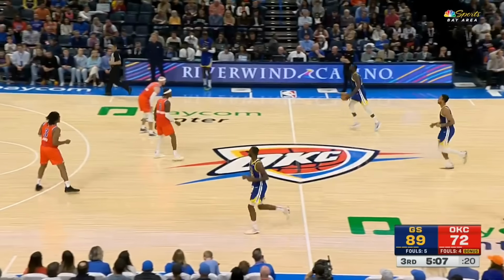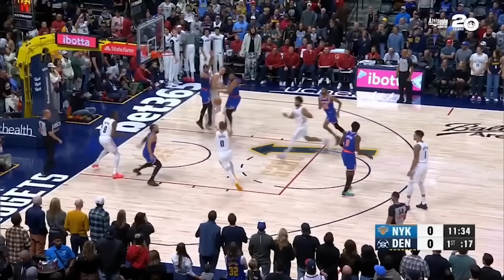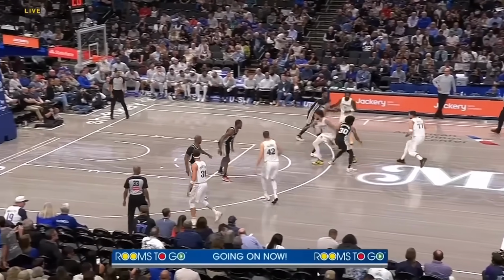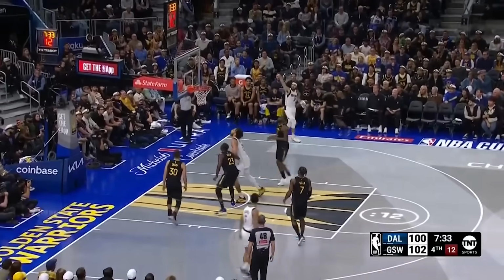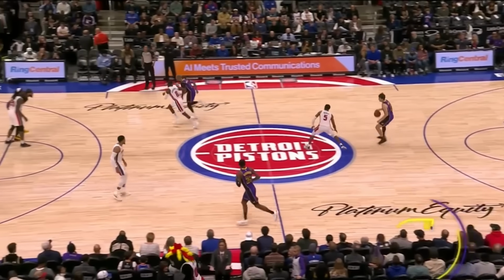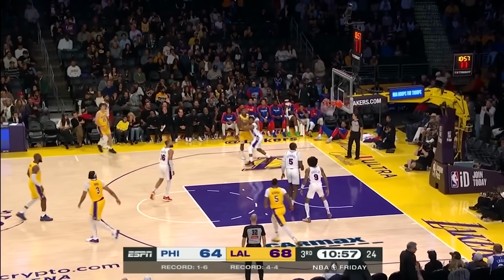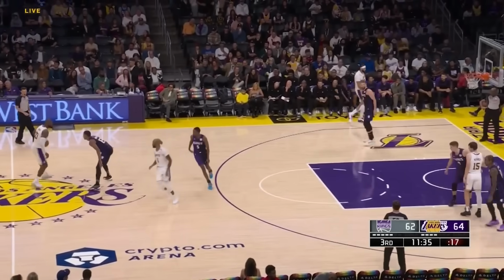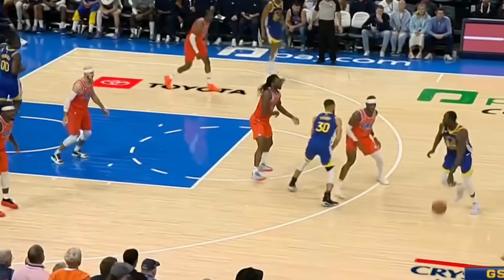How The NBA Has Turned Offense Upside Down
When Draymond Green dunked on the Timberwolves and Rudy Gobert, it wasn't just the nail in the coffin that sealed the game for the Warriors. It revealed an era of positionless basketball that NBA Coaches are using to their advantage. Coach Nick breaks down why Steph Curry was so instrumental to the play.